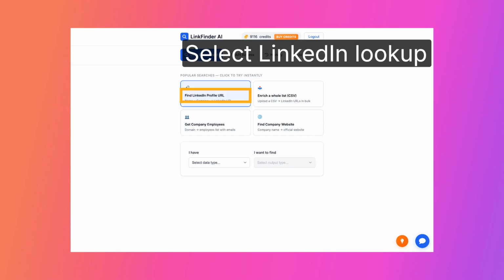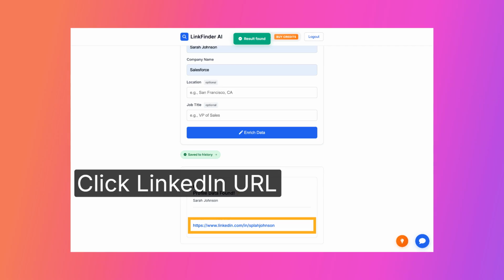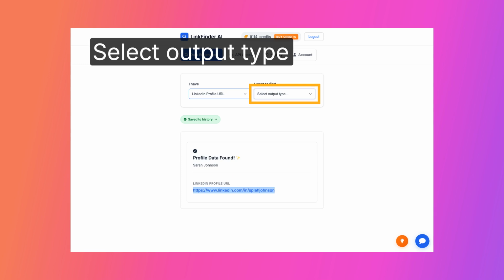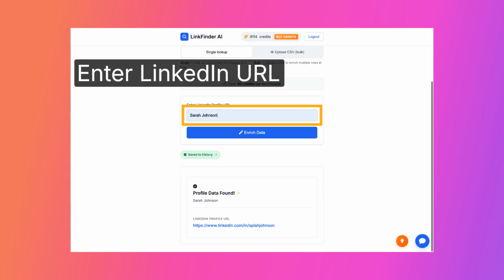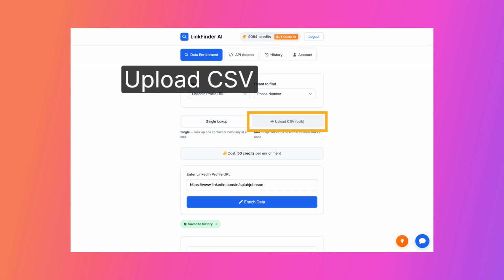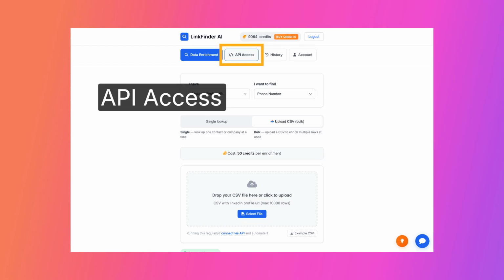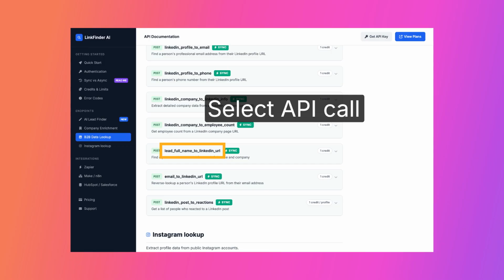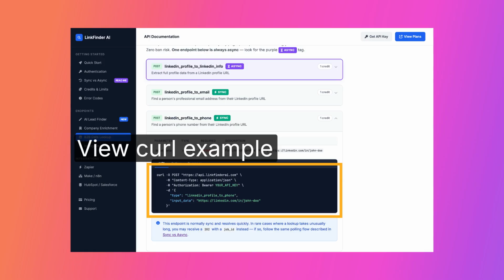How to Find Someone's Direct Dial (Not Just Their Company Line)